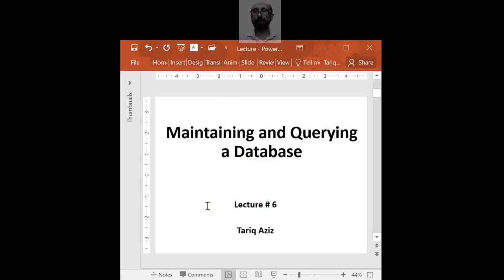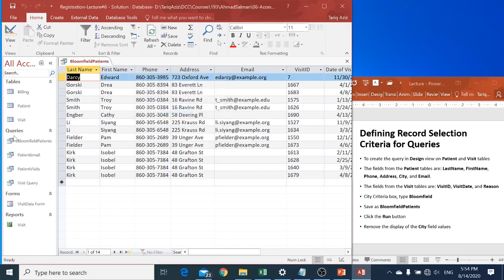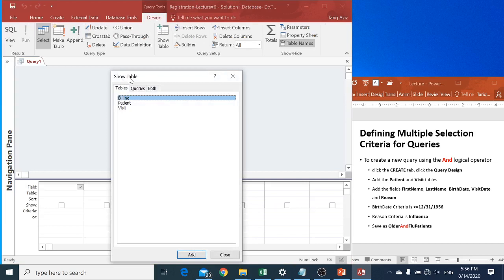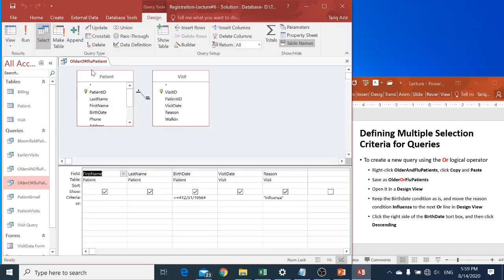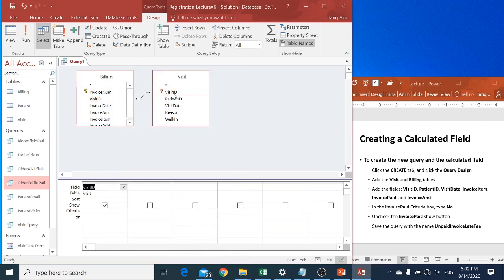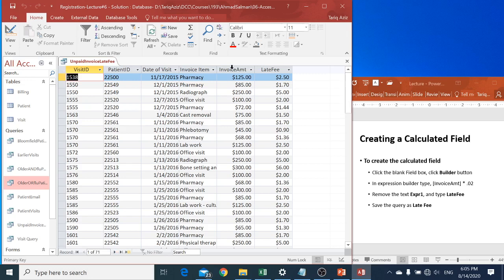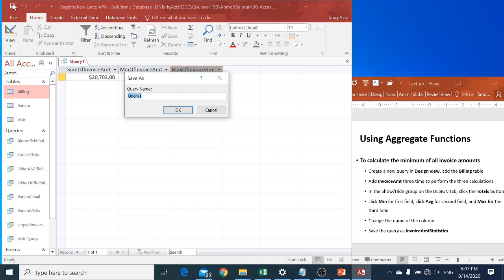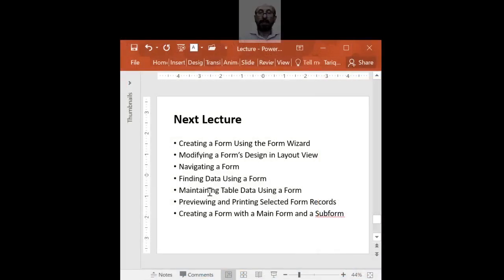Lecture#6 Access Queries Part 2